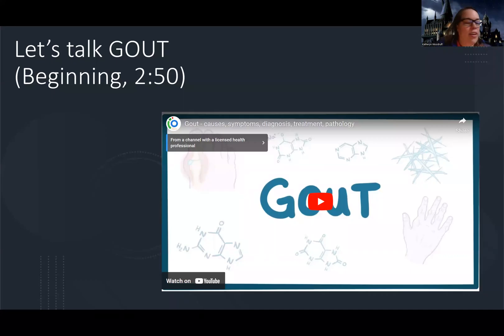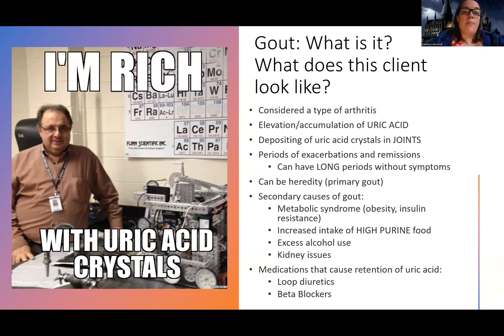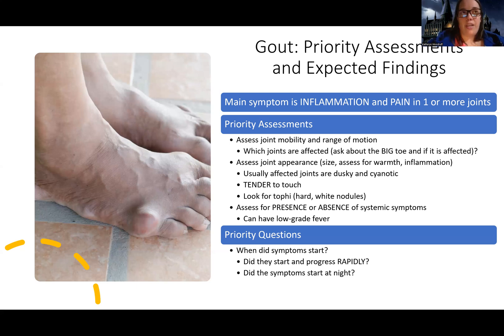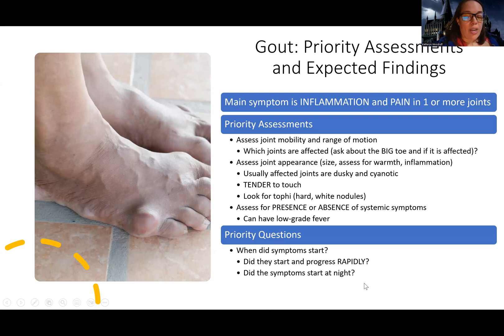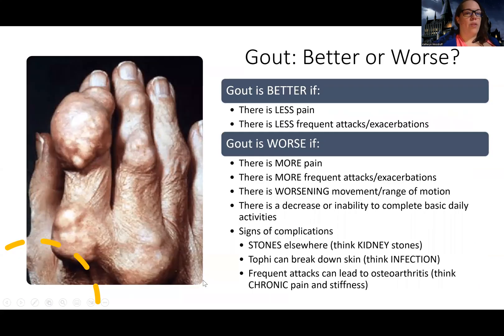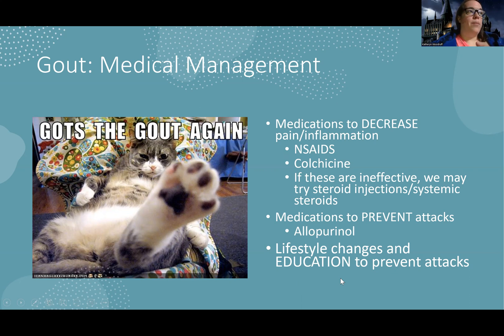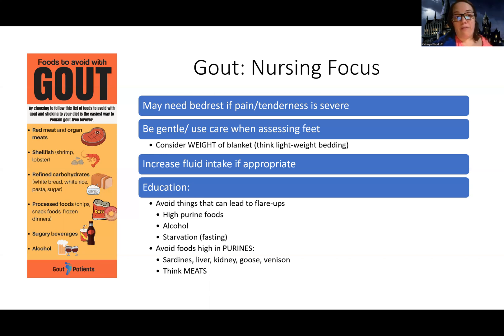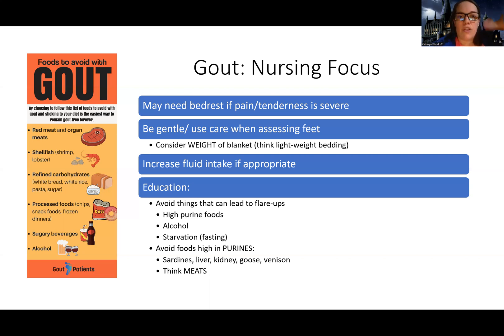Adult Med/Surg: Gout NEW Lecture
This is a lecture video for those in the med-surg nursing course that talks about gout-there are also other videos about this topic for those looking for more information.